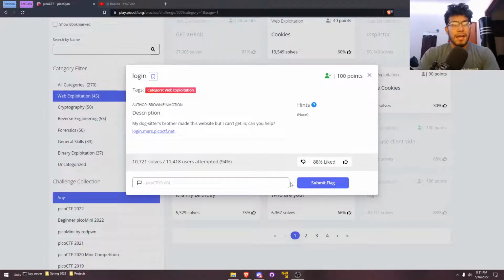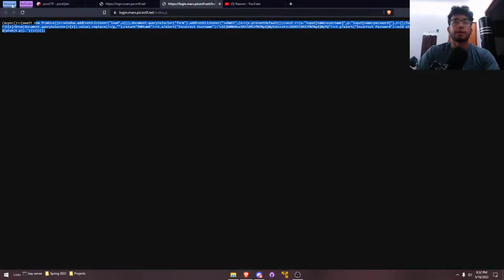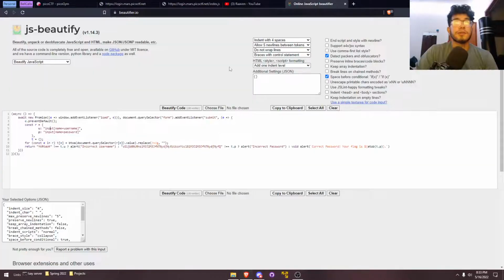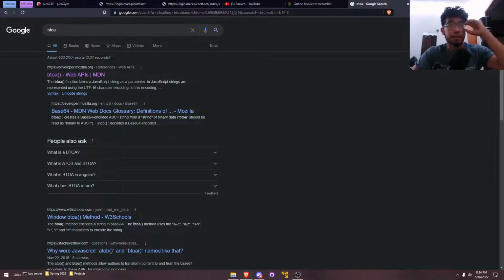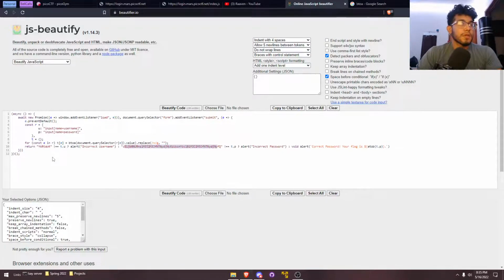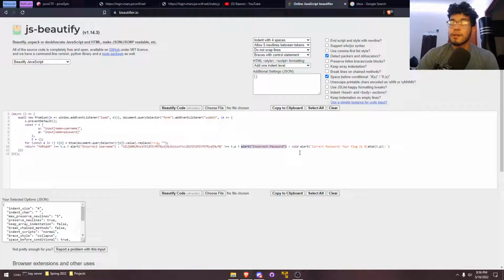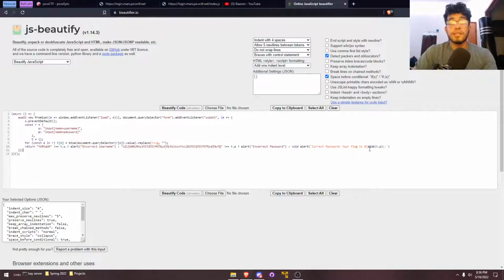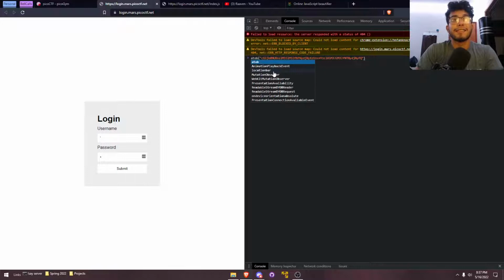PicoCTF : login (Challenge 1)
Edit: I do realize the text is small, I’ll work on zooming in so it’s easier to read on video after challenge 2 since that one is scheduled to go up tmr.

Hope you enjoyed and made sense of my rambling. Feel free to sub, like, and turn on the bell for my next challenge!